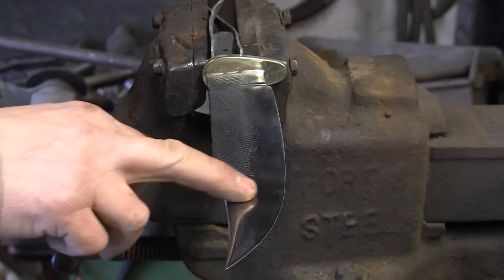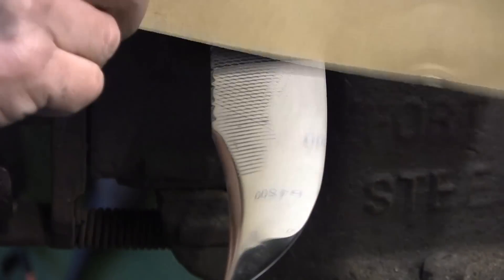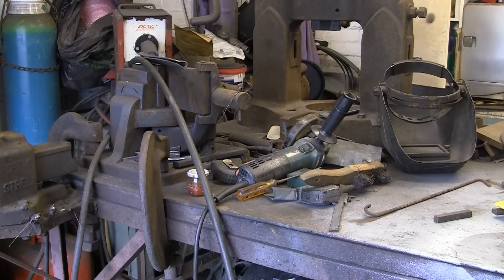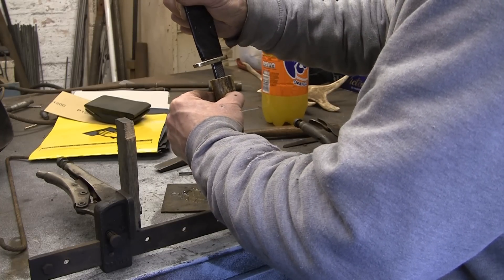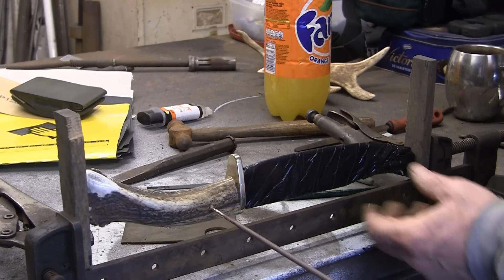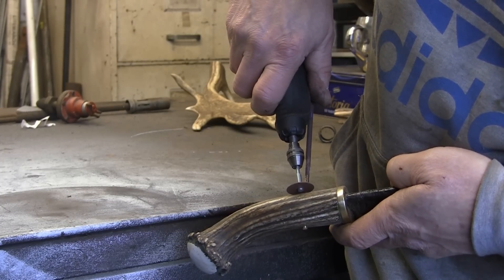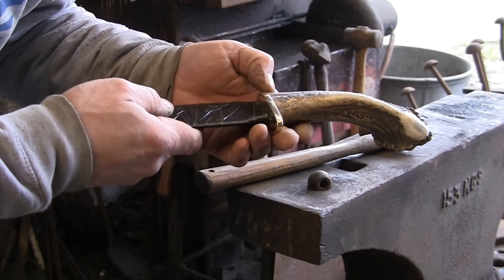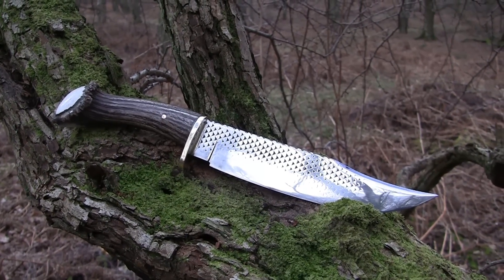Farriers Rasp Forged Knife part 6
The final instalment, clean up, glue up, clean again and enjoy! Hope you managed to watch the whole thing and that most of you enjoyed it or maybe even learnt something. I know I learnt a lot! This has a 9 inch blade and an overall length of just over 15 inches..